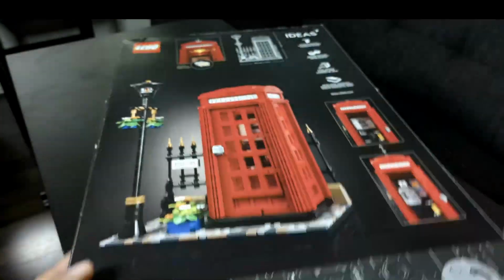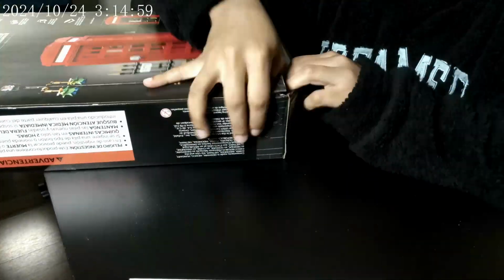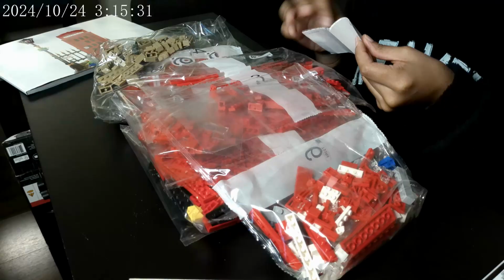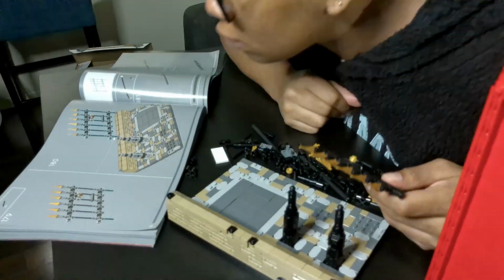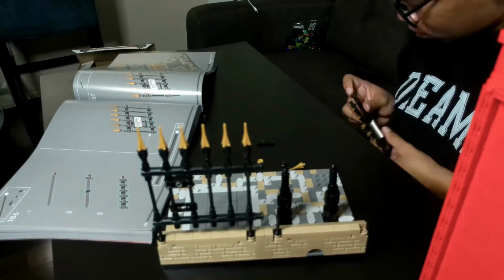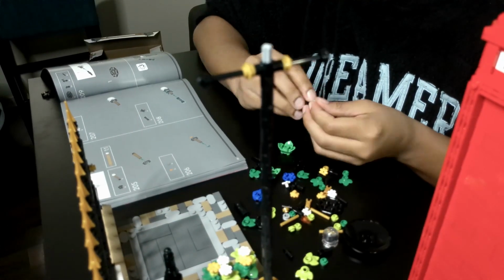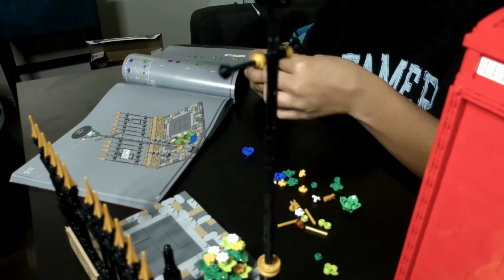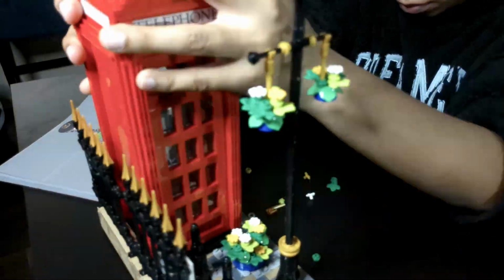Red London Telephone Box #21347 - Places to Go | Lego and Lessons Ep.3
Welcome to Lego and Lessons!

Join me as I build Lego sets while diving into conversations about life, creativity, and everything in between. In each episode, we explore relatable topics, share personal insights, and uncover lessons inspired by the art of building brick by brick. Whether you’re here for the builds, the banter, or both, there’s something for everyone!

Today’s Build:
Red London Telephone Box (21347)

Let’s connect!
💬 Share your thoughts or questions in the comments—I’d love to hear from you.